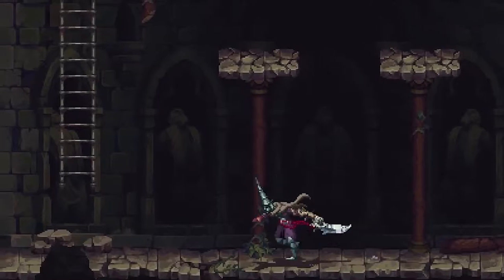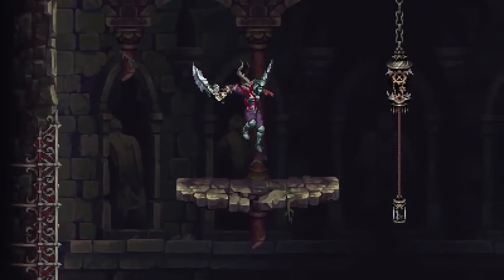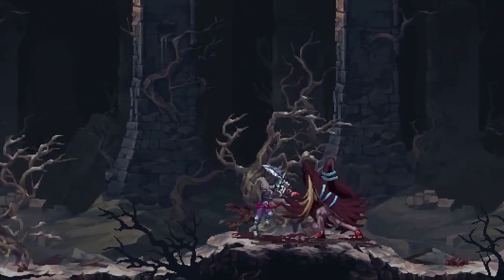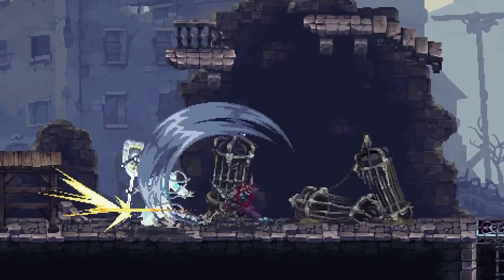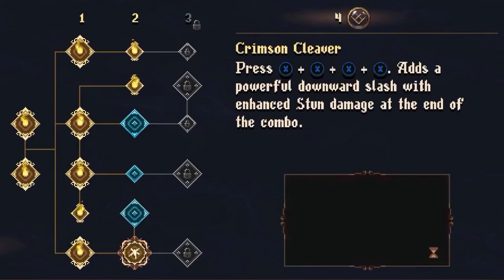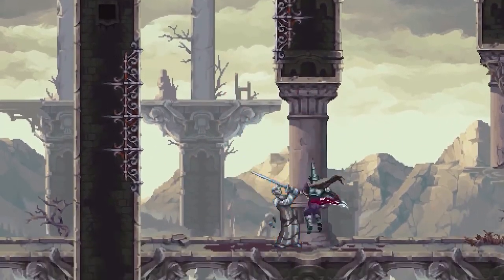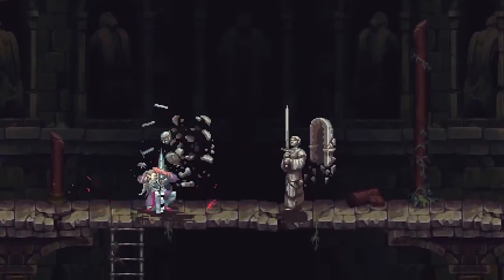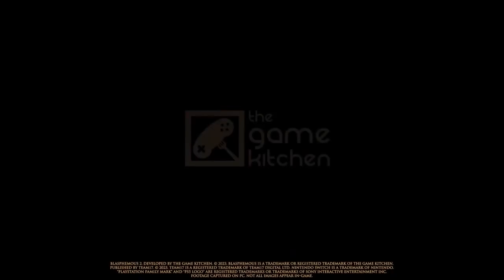Blasphemous 2 - Official 'The Praying Blade' Weapon Showcase Trailer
Blasphemous 2 is a 2D side-scrolling metroidvania action-adventure game developed by The Game Kitchen. Take a look at the weapon showcase for The Praying Blade, a versatile and deadly weapon that is empowered by the blood of its wielder. Blasphemous 2 is launching on August 24 for PlayStation 5, Xbox Series S|X, Nintendo Switch, and PC.